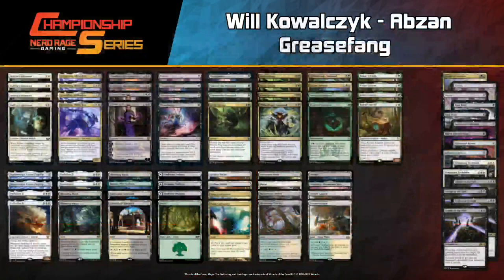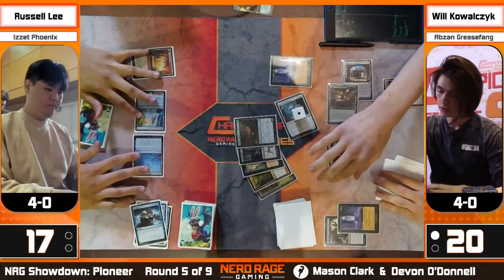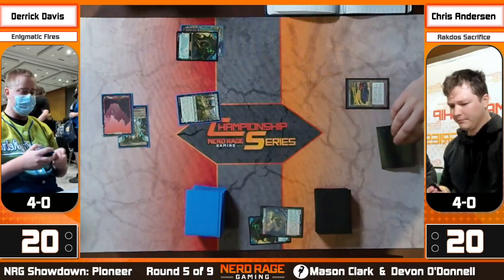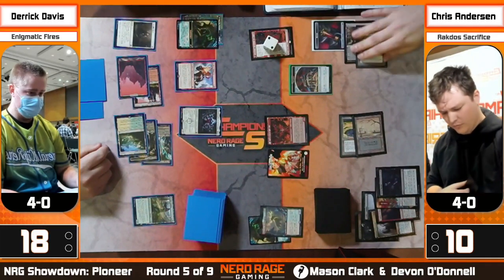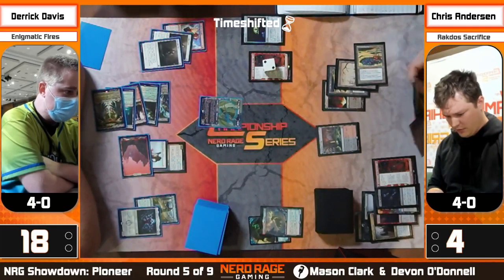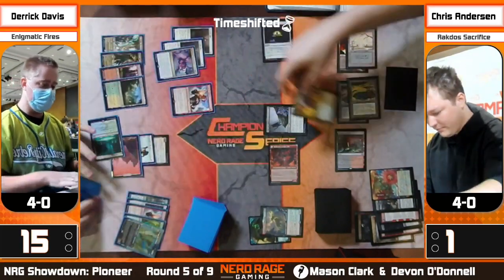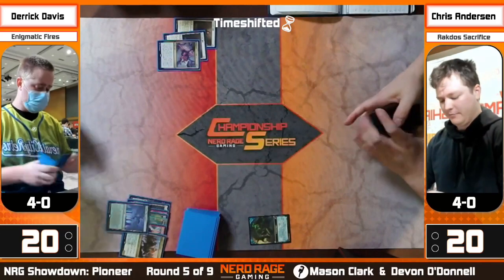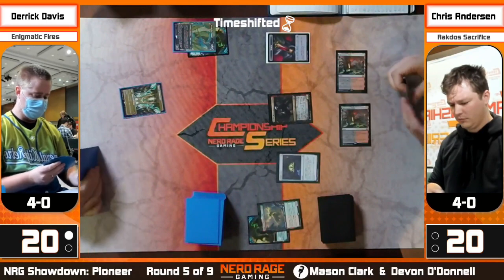10K Pioneer Showdown Rd 5 - Russell Lee (Izzet Phoenix) VS Will Kowalczyk (Abzan Greasefang)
If you're interested in buying cards for any of the decks we're showing off check out are online stores.
- For all your Magic needs
nrg.tcgplayerpro.com - For Magic foils, Pokémon, Digimon, and One Piece Singles

Welcome to the NRG Series Indy Pioneer 10K Showdown! It is time for our Round 5 of the Pioneer  Event! Let's see who takes the win in this 10K!

Russell Lee
Deck
4 Consider
4 Opt
4 Sleight of Hand
2 Spell Pierce
3 Fiery Impulse
4 Lightning Axe
2 Spikefield Hazard
4 Ledger Shredder
2 Galvanic Iteration
4 Pieces of the Puzzle
4 Arclight Phoenix
3 Treasure Cruise
2 Temporal Trespass
2 Hall of Storm Giants
2 Island
4 Riverglide Pathway
4 Spirebluff Canal
4 Steam Vents
1 Stormcarved Coast
1 Otawara, Soaring City

Sideboard
1 Invasive Surgery
2 Disdainful Stroke
2 Thing in the Ice
2 Mystical Dispute
1 Treasure Cruise
1 Abrade
2 Brotherhood's End
2 Crackling Drake
2 Saheeli, Sublime Artificer

Will Kowalczyk
Deck
3 Blooming Marsh
1 Boseiju, Who Endures
2 Concealed Courtyard
1 Cosmic Rebirth
3 Darkbore Pathway
1 Duress
4 Esika's Chariot
1 Forest
2 Godless Shrine
4 Greasefang, Okiba Boss
4 Grisly Salvage
2 Liliana of the Veil
2 Mana Confluence
1 Overgrown Tomb
4 Parhelion II
1 Plains
4 Raffine's Informant
2 Razorverge Thicket
2 Sheoldred, the Apocalypse
2 Skysovereign, Consul Flagship
1 Swamp
1 Takenuma, Abandoned Mire
2 Temple Garden
4 Thoughtseize
2 Traverse the Ulvenwald
2 Vessel of Nascency
2 Witherbloom Command

Sideboard
2 Duress
2 Fatal Push
1 Knight of Autumn
4 Leyline of the Void
2 Ray of Enfeeblement
2 Temporary Lockdown
2 Unlicensed Hearse

If you want to make one of these decks or need some singles to complete a deck you have started, make sure to check out our MTG Singles on our website.